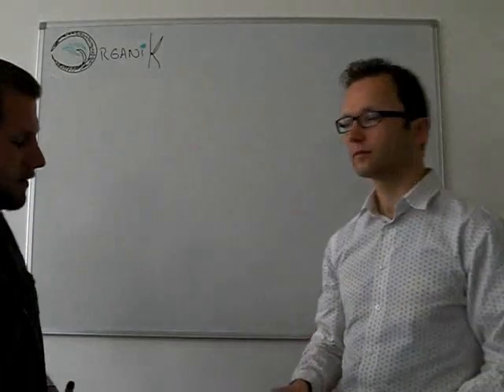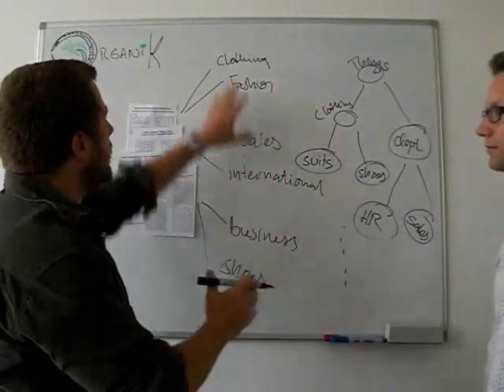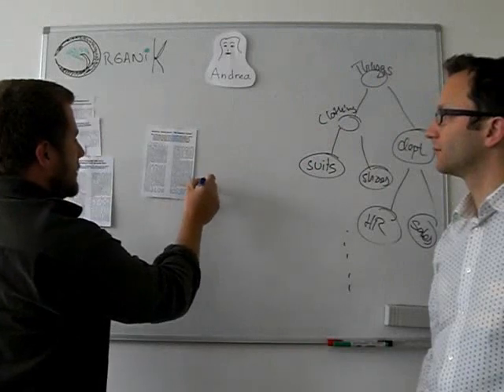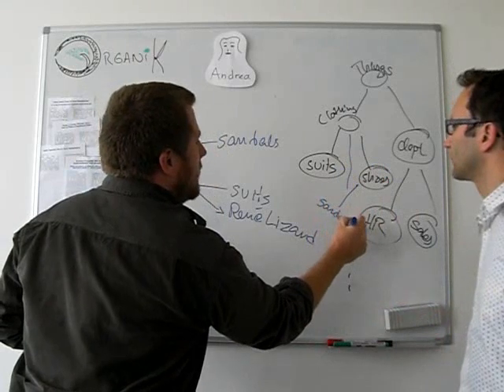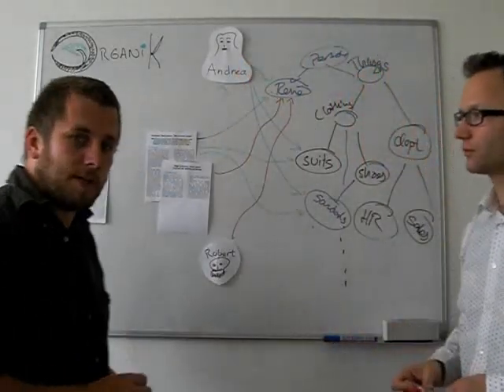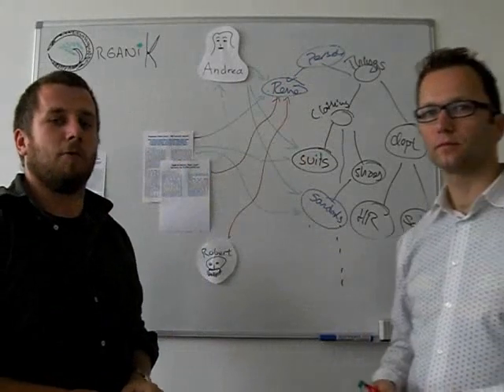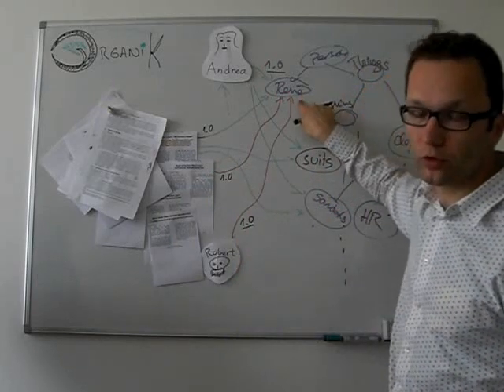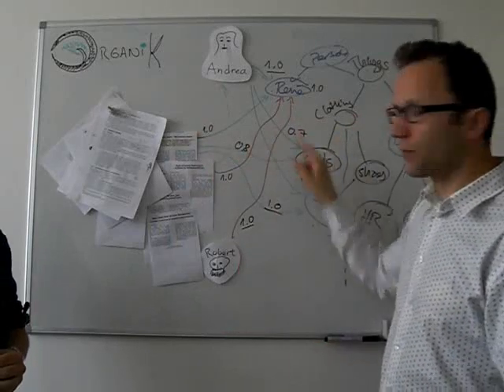Automatically creating taxonomies and ranking them for OrganiK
explain how they plan to create an easy-to-use self-learning taxonomy system for the organik project.

This video does not represent the view of the organik project, but of the presenting members.